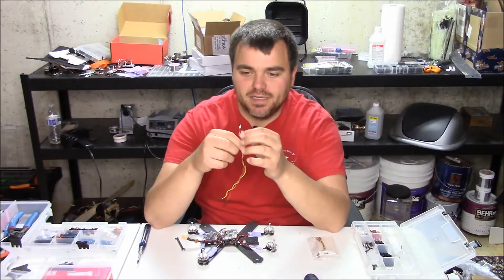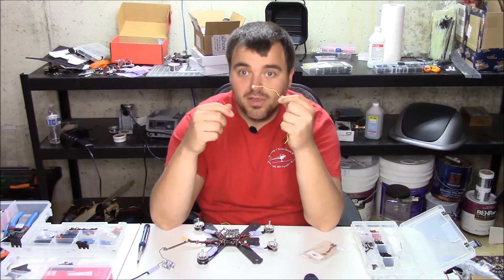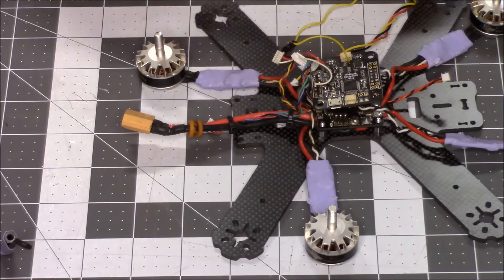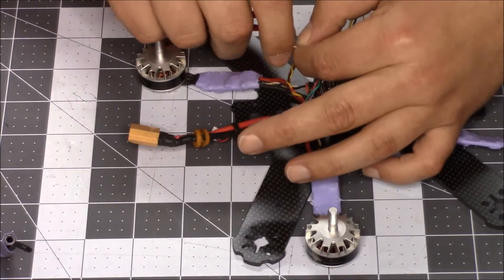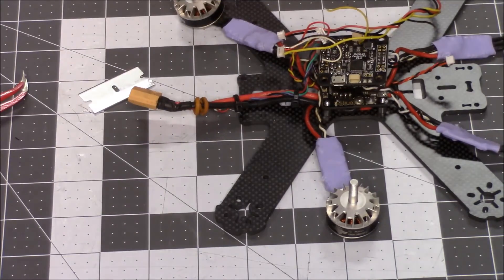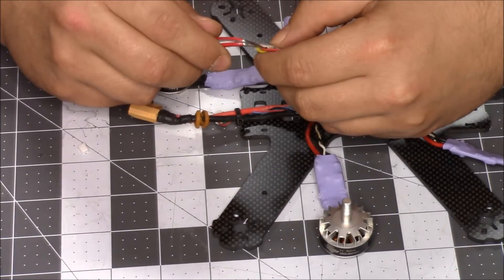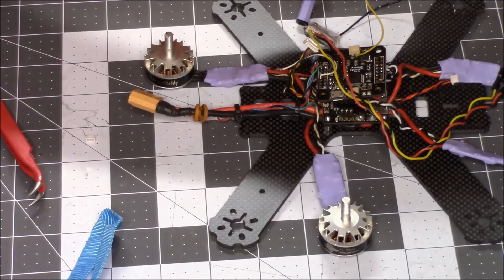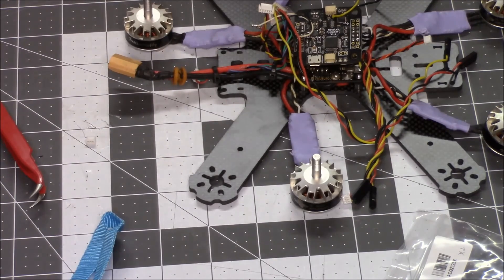FrSky Silicone Wire Upgrade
Upgrade your FrSky Receiver

Link : Runcam Wire and VTX Connector (I highly suggest this one because you can use the other side to repair your Cricket or Tramp VTX)  $4.99